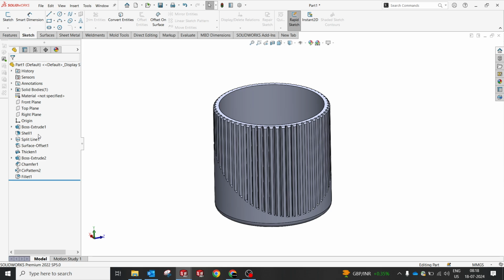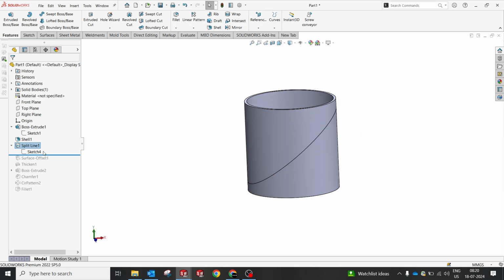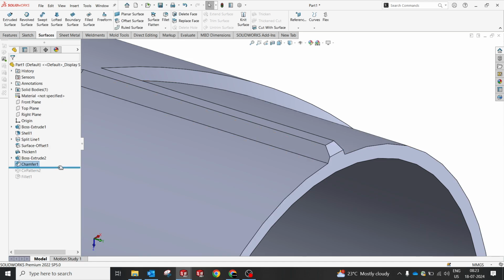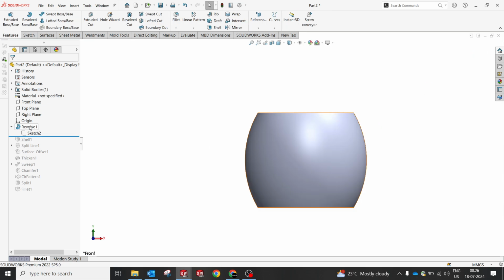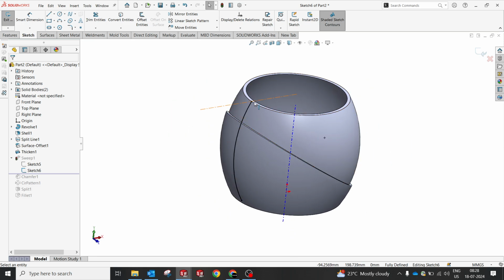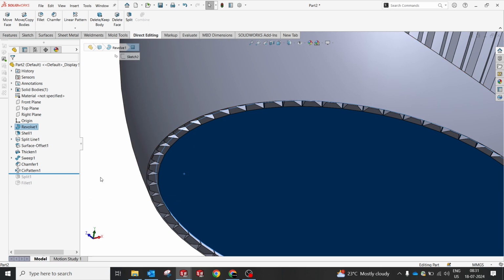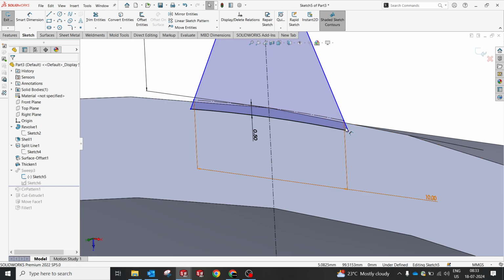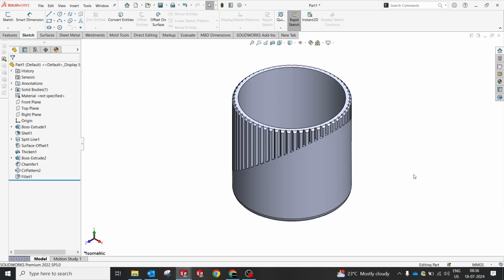3D-Print Free models | Brown Flower Pots | Solid works | Model-7